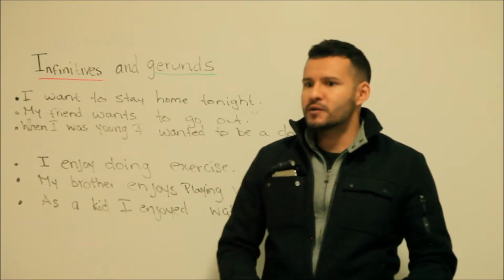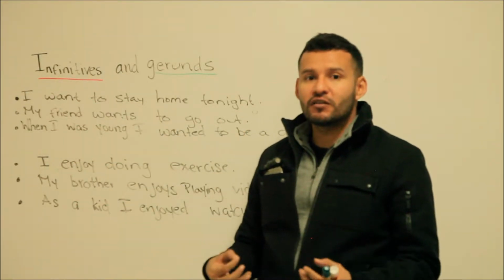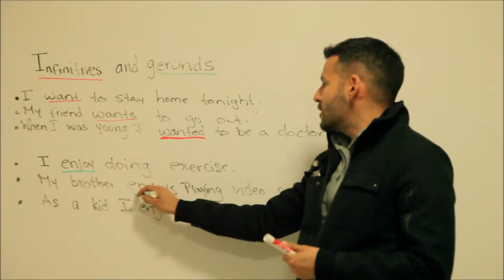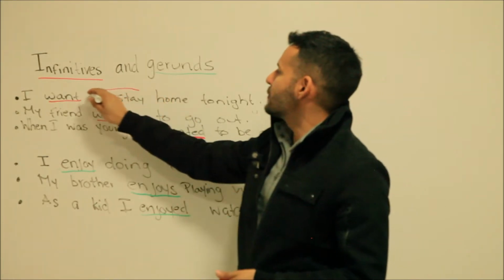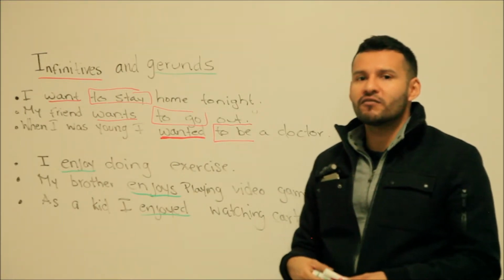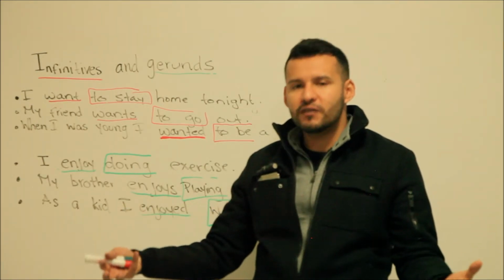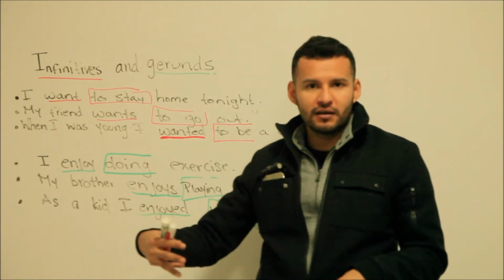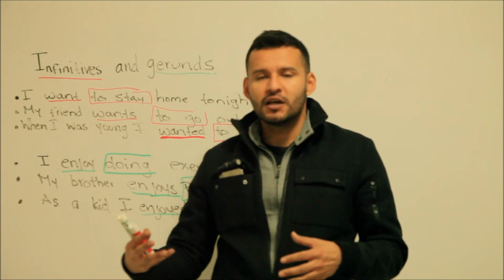Gerunds and Infinitives (With Downloadable Worksheet)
In this video, we take a look at how to conjugate verbs in sentences that have more than one (verb). Link to the worksheet mentioned in the video for extra practice. Sorry for the typo at the end. The last card should say "no change in meaninG.